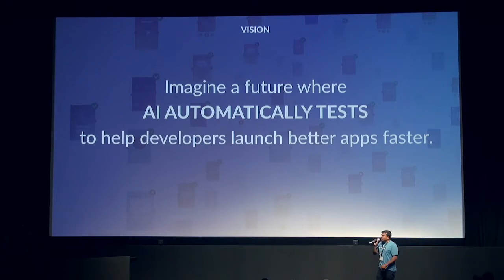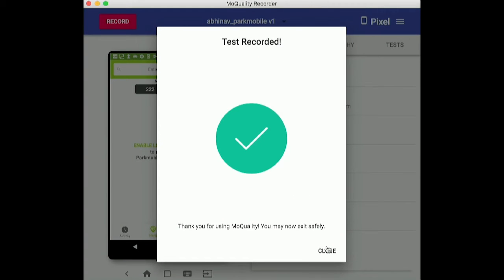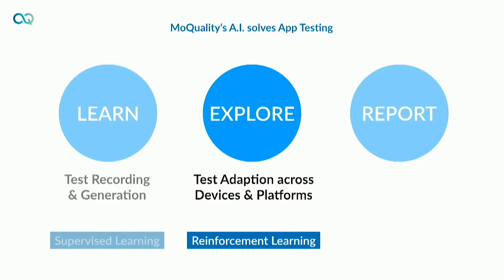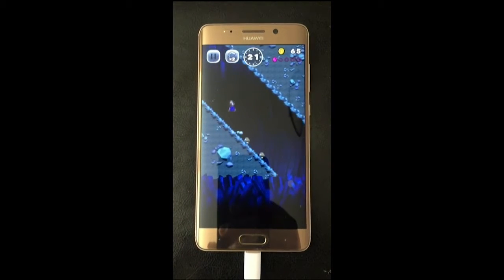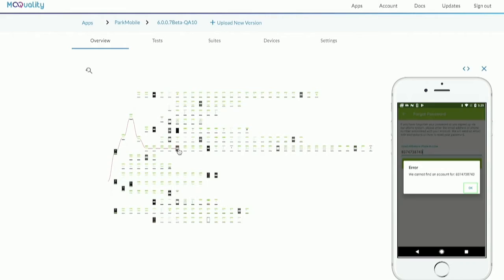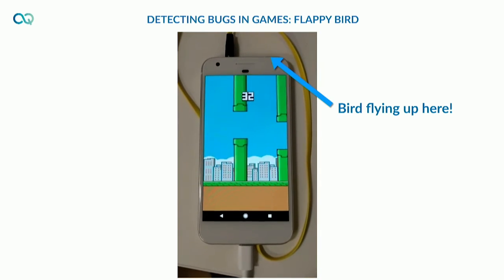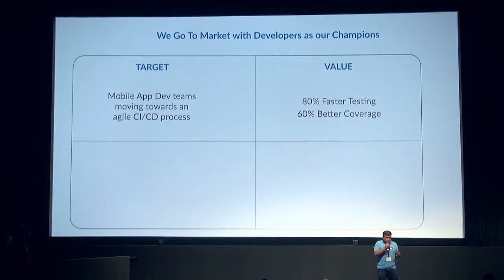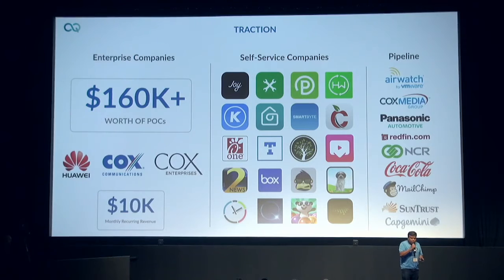Shauvik Roy Choudhary Presents Moquality, a Company That Brings AI to Mobile App Testing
This competition was a part of LDV Capital’s 5th Annual LDV Vision Summit (May 23-24, 2018).

After the four-minute presentation, he answered questions from the expert panel of judges that featured:
- Michael Yang, Comcast Ventures, Managing Director
- Renaud Visage, Eventbrite, Co-Founder & CTO
- Andrea Turner Moffitt Plum Alley Investments
- Jessi Hempel, Wired, Senior Writer
- Ori Inbar, Super Ventures, Managing Partner & Founder
- Justin Hendrix, NYC Media Lab, Executive Director
- Charles Hudson, Precursor Ventures, Managing Parnter
- Brittany Laughlin, Lattice Ventures, Founding Partner
- Jessica Lin, Work-Bench, General Partner & Co-Founder
- Sarah Fay, Glasswing Ventures, Managing Director
- Sutian Dong, Female Founders Fund, Partner
- Steven Kuyan, NYU Tandon, Engineering School Future Labs, Managing Director